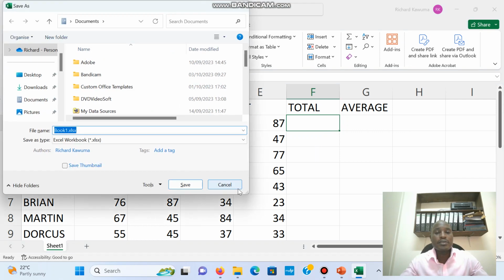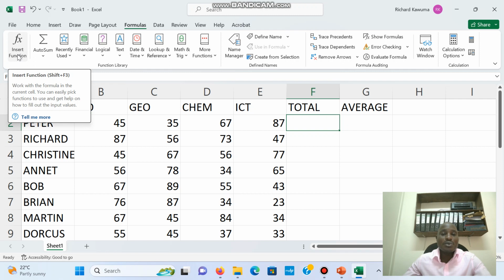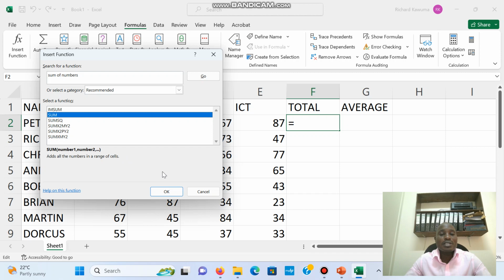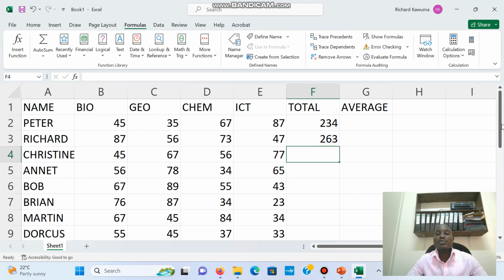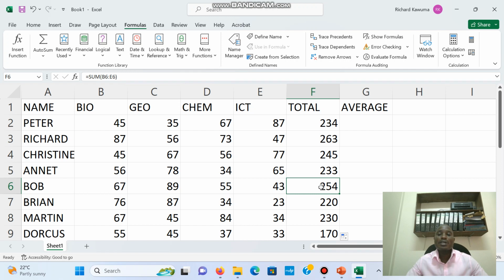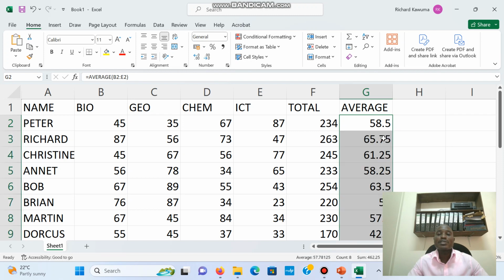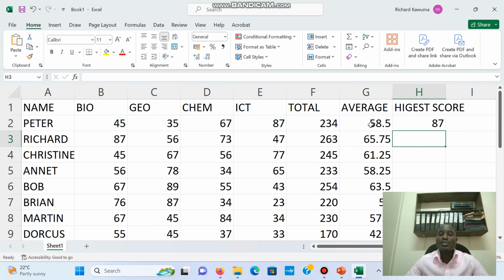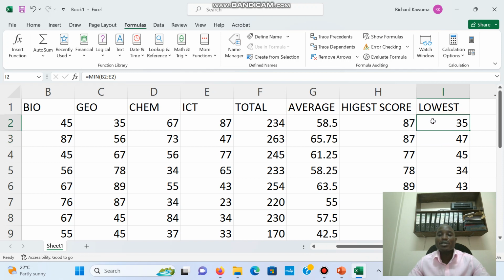Introduction to excel5